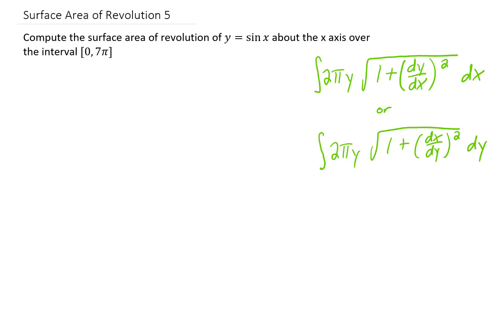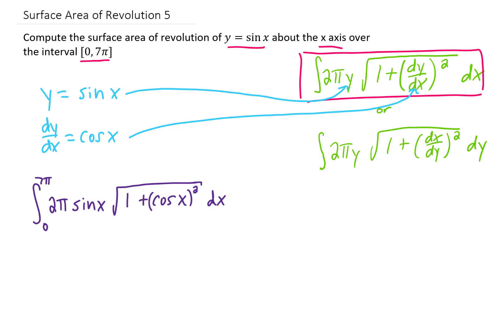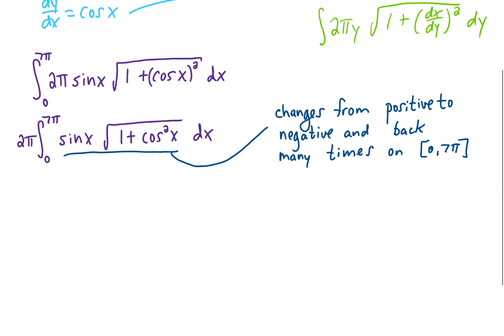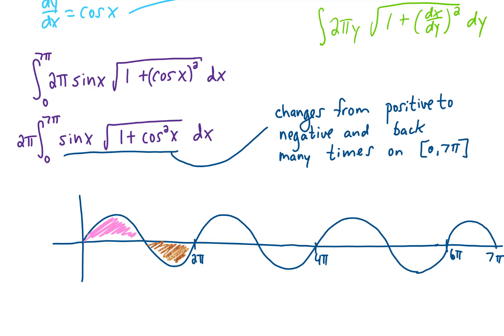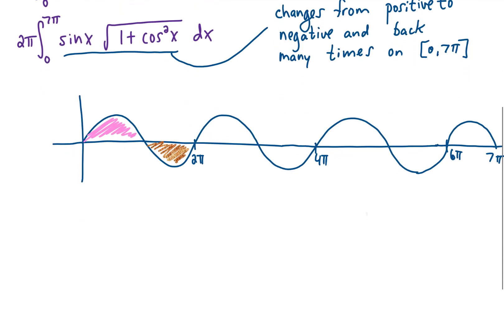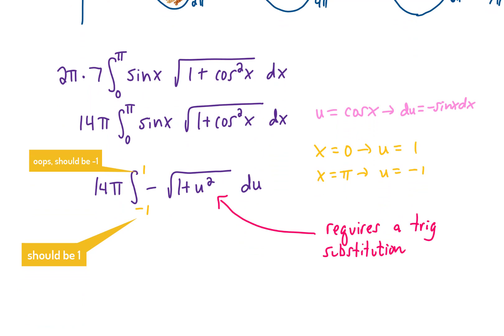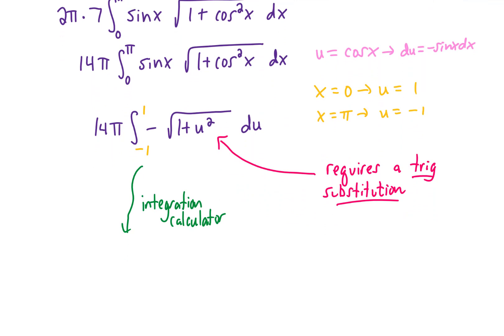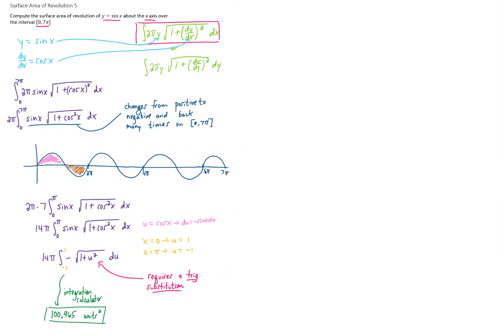Compute the surface area of revolution of y=sinx about the x-axis over the interval [0,7pi]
Here, we have a function that crosses the axis of rotation. When finding the surface area of rotation, we'll need to split that integral up into pieces. Hopefully this video helps you set things up and helps you in your Calculus 2 class.